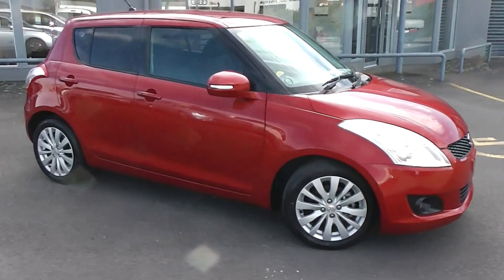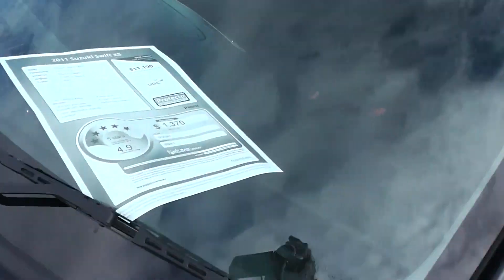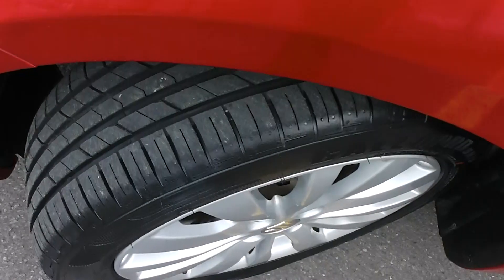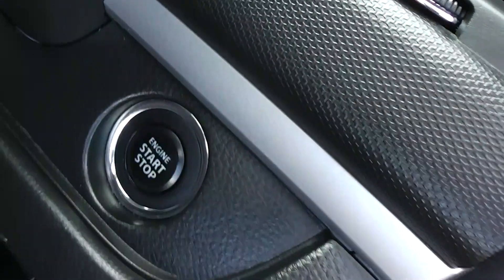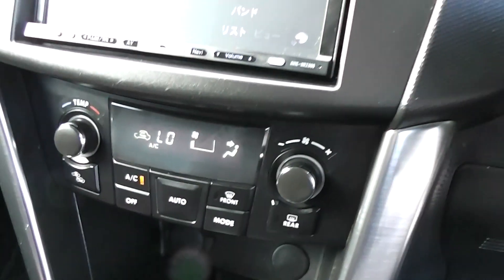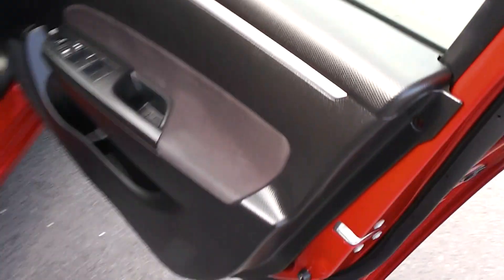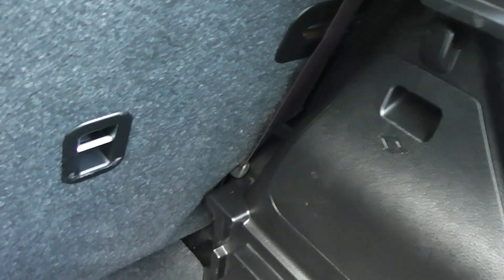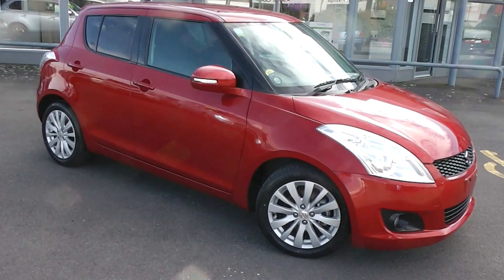Suzuki Swift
2011 Suzuki Swift XS 5 door hatch powered by a 1200cc engine and tiptronic automatic transmission